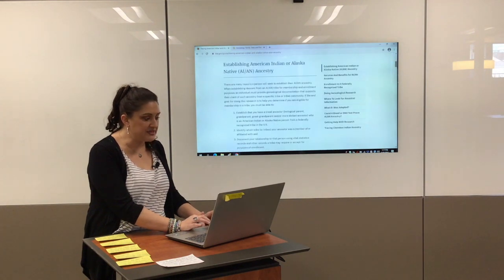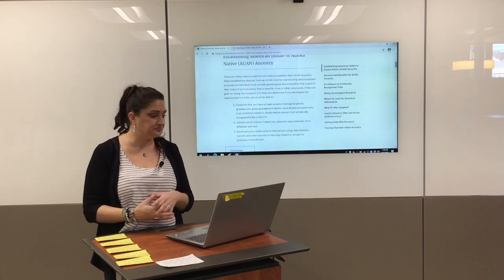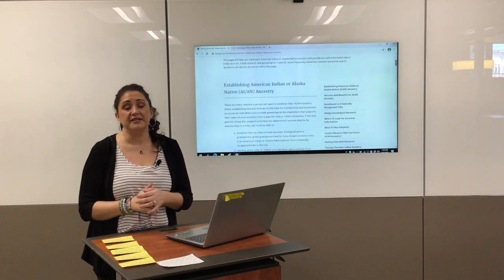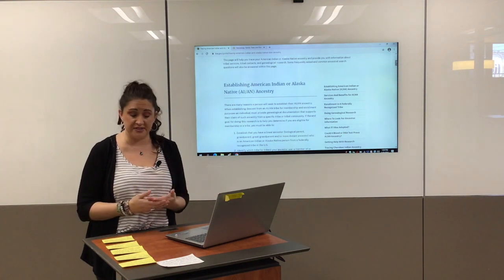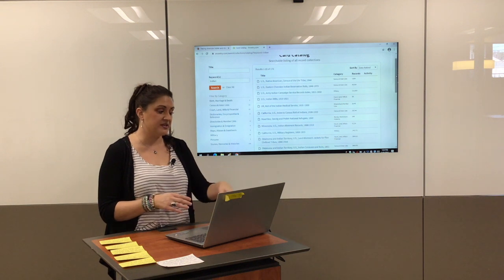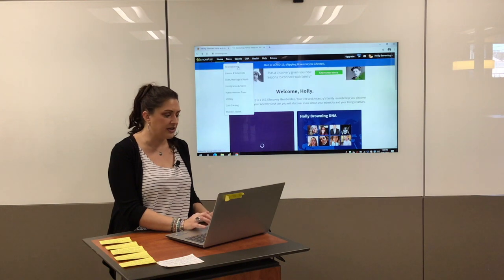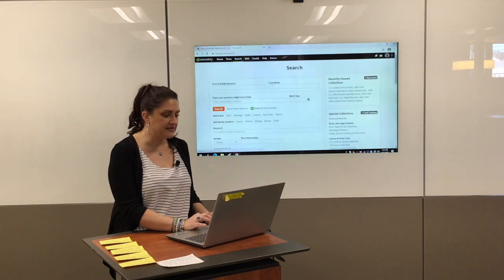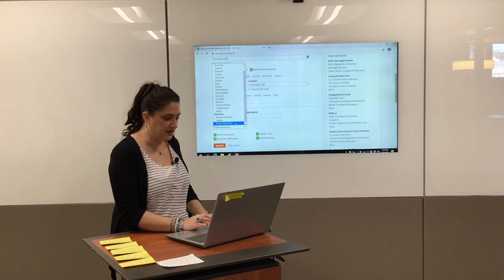Family Research Tips: Proving Native American Roots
Join Holly as she explores ways to prove Native American heritage.